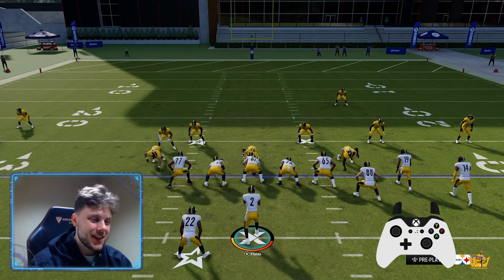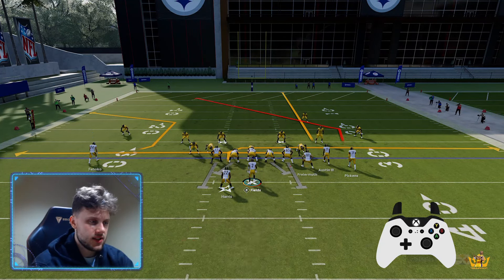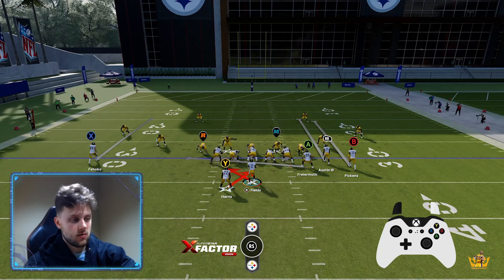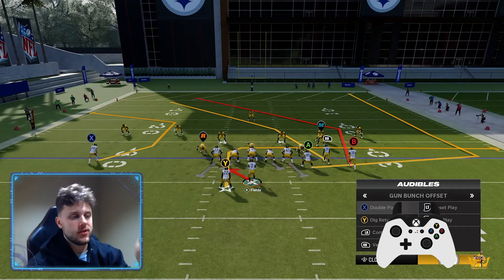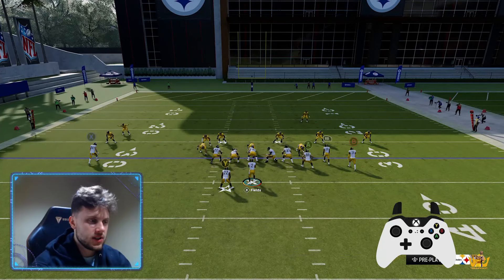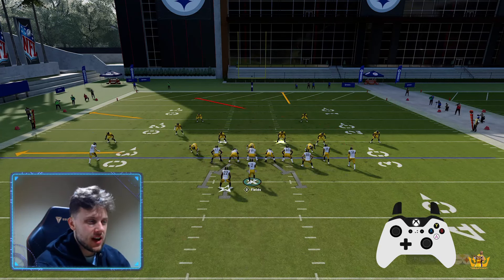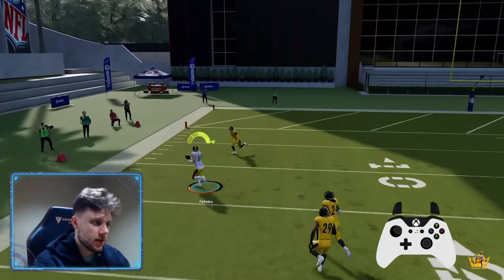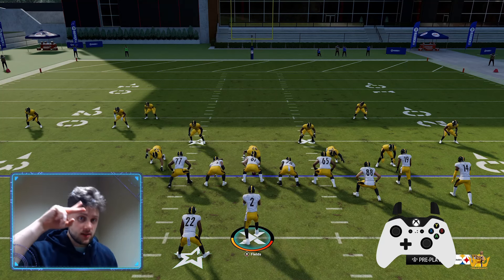The best play in Madden 24